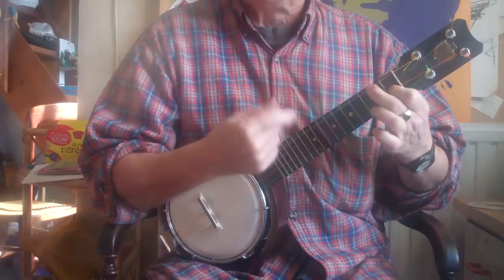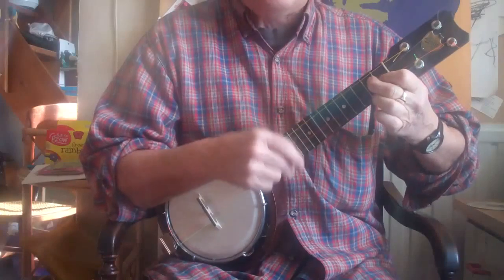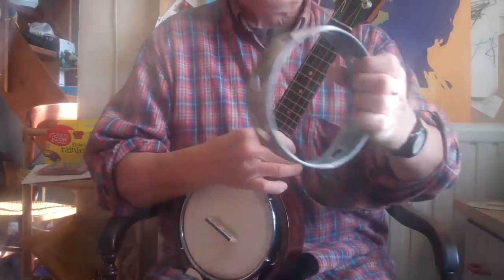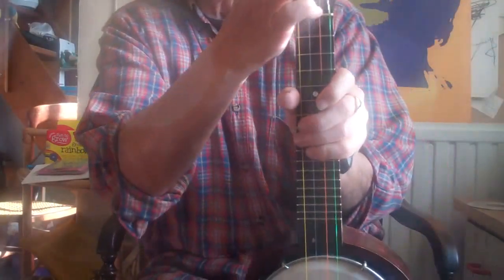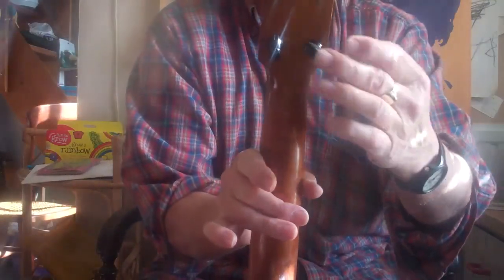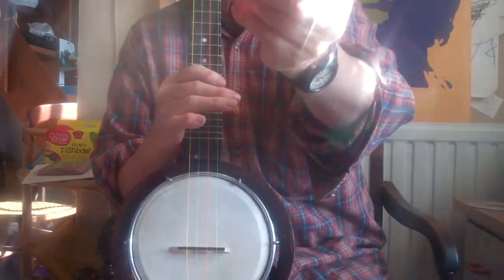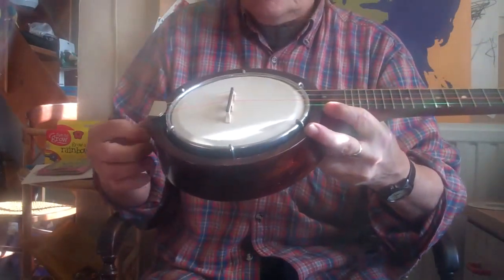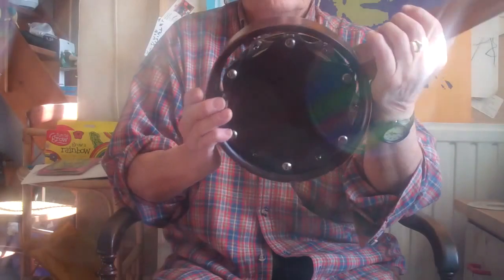JASPERHAPPY'S MODEL A KEECH BANJO UKULELE ON YOUTUBE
MY LATEST KEECH BANJO UKULELE ON EBAY